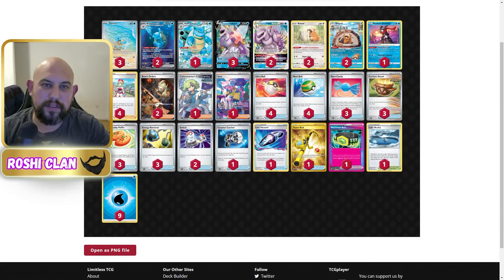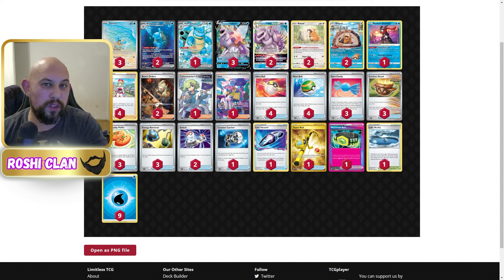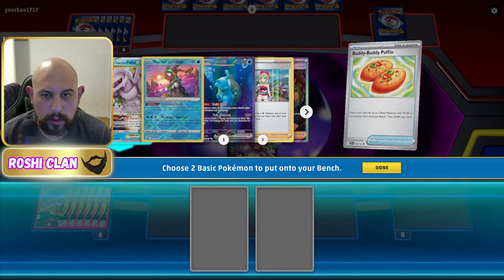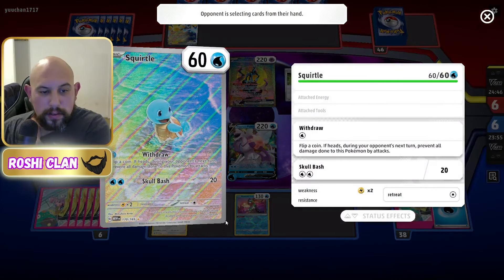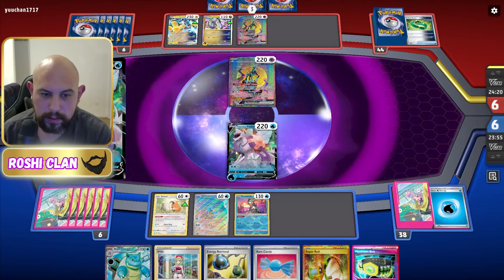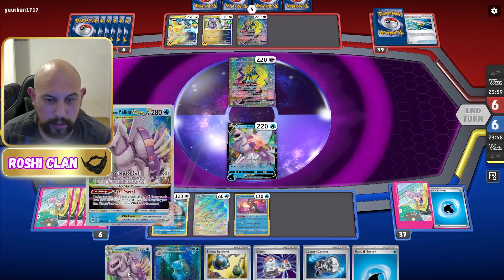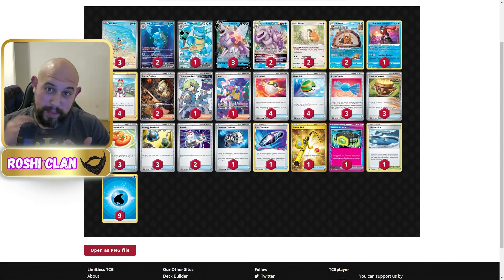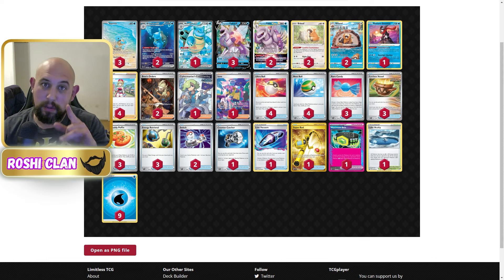Ranked Can't Handle Blastoise Ex With Palkia VTAR Crazy Combos Pokemon TCG Live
Ranked Can't Handle Blastoise Ex With Palkia Crazy Combos Pokemon TCG Live. Yes that's right blastoise ex and palkia vstar destroying ranked including turbo iron hands ex aswell. Using so many ways to beat your opponent. Using the new Ace Spec Maximum Belt to control the match. Full deck list down below.

Deck List,
Pokémon: 8
3 Squirtle MEW 170
1 Blastoise ex MEW 184
2 Bibarel CRZ-GG 25
3 Origin Forme Palkia V ASR 39
2 Origin Forme Palkia VSTAR ASR 40
1 Radiant Greninja ASR 46
2 Bidoof CRZ 111
2 Blastoise ex MEW 200

Trainer: 16
4 Ultra Ball SVI 196
4 Irida ASR 147
2 Switch SVI 194
1 Lake Acuity LOR 160
2 Boss's Orders PAL 265
3 Rare Candy SVI 191
3 Earthen Vessel PAR 163
3 Buddy-Buddy Poffin TEF 144
3 Energy Retrieval SVI 171
1 Counter Catcher PAR 160
1 Lost Vacuum LOR 162
1 Ciphermaniac's Codebreaking TEF 198
1 Super Rod PAL 276
1 Maximum Belt TEF 154
4 Nest Ball PAF 84
1 Iono PAF 237

Energy: 1
9 Basic {W} Energy SVE 3